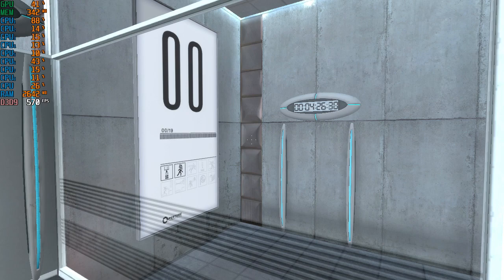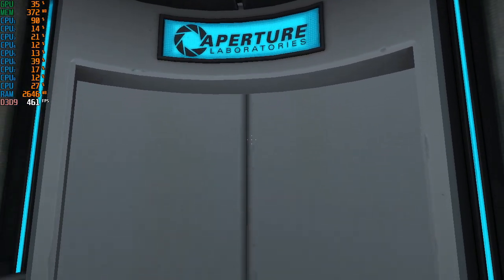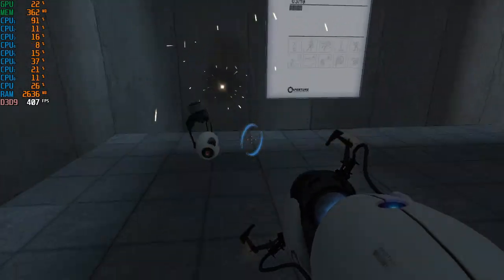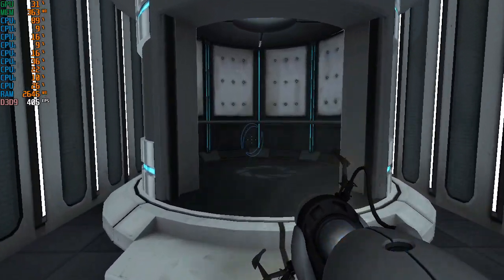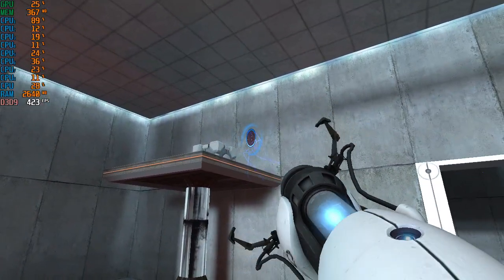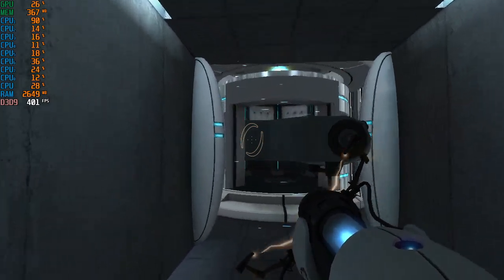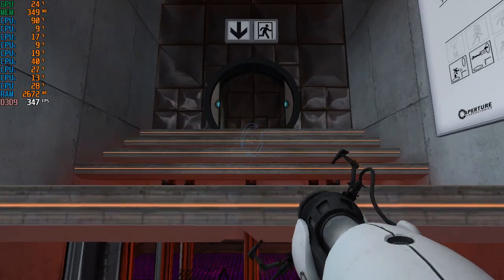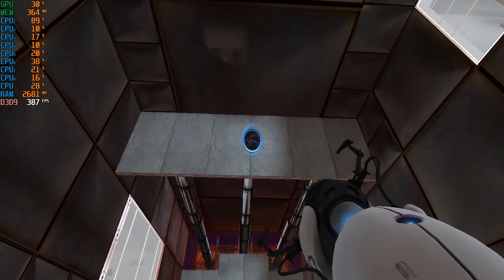Portal - High Settings / 720p Test - PC - Core i7 3770 - GTX 670 - 16gb DDR3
Portal - PC - High Settings - 720p
March 2023

just a random test of a random system running Portal...

Recorded at the same time on the same system/cpu using OBS at 720p 60fps.
Higher qualities may take extra time for YouTube to process.  If not available, check back shortly.

Intel Core i7 3770 @ 3.4ghz - 3.9ghz
EVGA Nvidia Geforce GTX 670 FTW - 2gb
16gb DDR3 (4x4gb)
128gb SDD / 250gb HDD